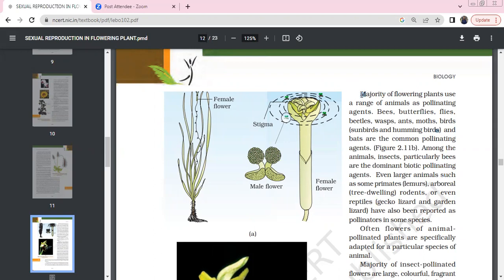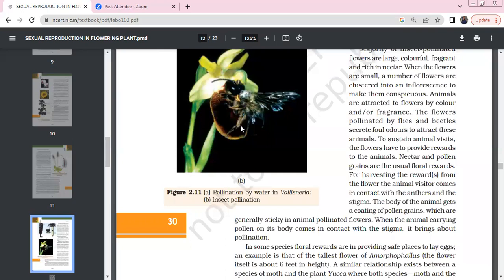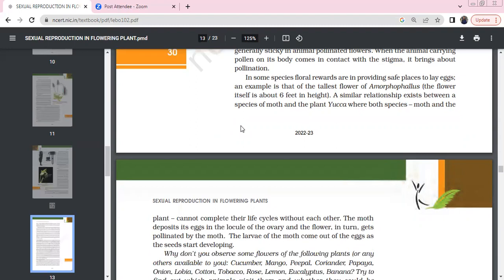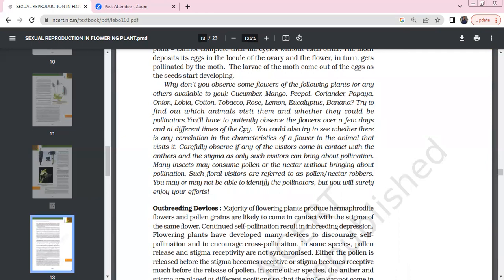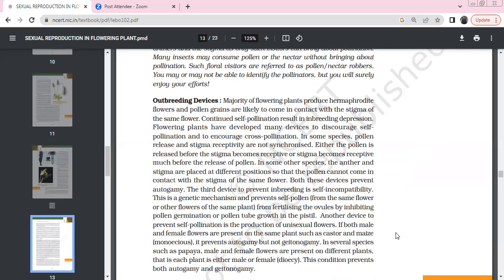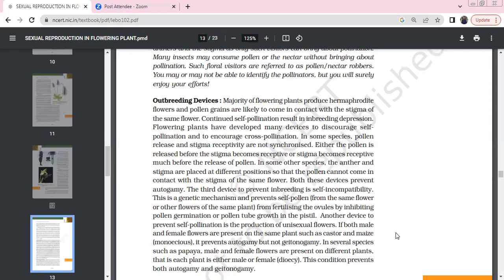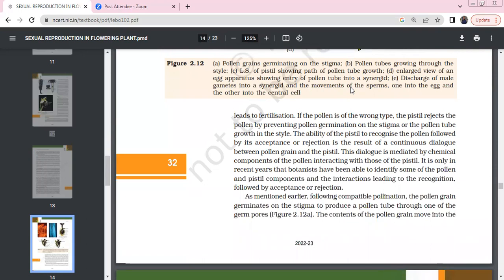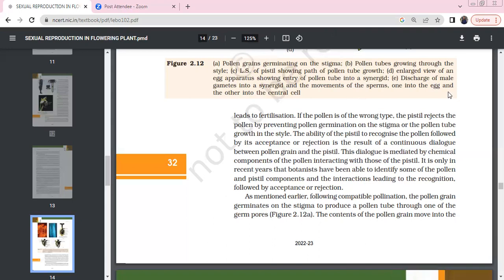Sexual Reproduction in flowering plants